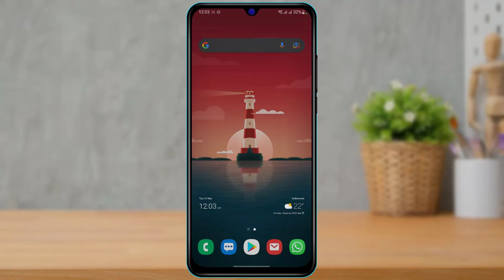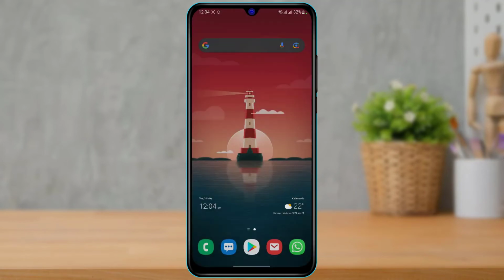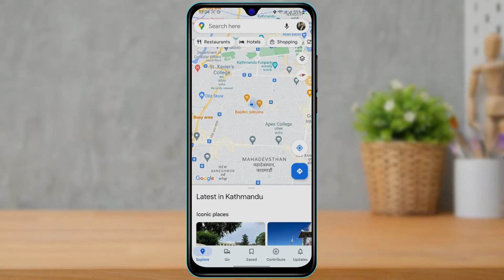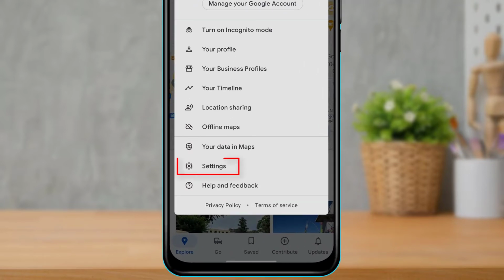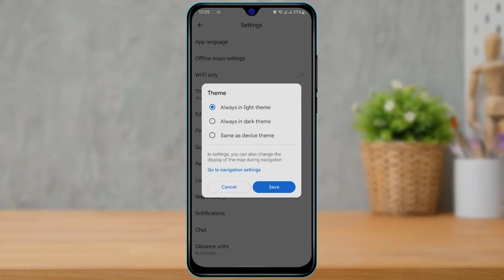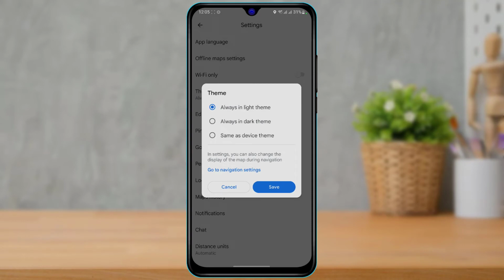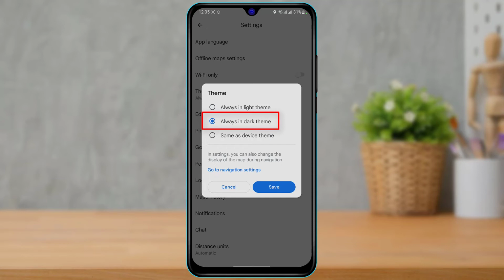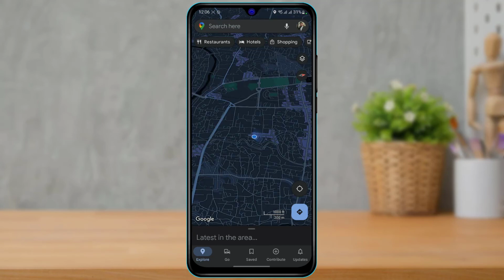Enable Dark Mode On Google Maps ! 2022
In this tutorial video, I will quickly guide you on how you can enable the Dark mode on Google Maps app.

1) First of all, update the Google Maps app to the latest version
2) Now as you open the Maps app, on the top right, tap on your Google profile photo
3) Here, go to Settings at the bottom
4) Again, simply select Theme
5) Tap on Always in Dark Theme and tap on Save at the bottom right.

0:00 Introduction
0:24 Update Google Maps
0:57 Currently in Light Theme
1:13 How to Enable Dark Mode on Google Maps
1:56 What is Device Theme?
2:33 Dark Mode Enabled
2:49 Outro: Final Verdict